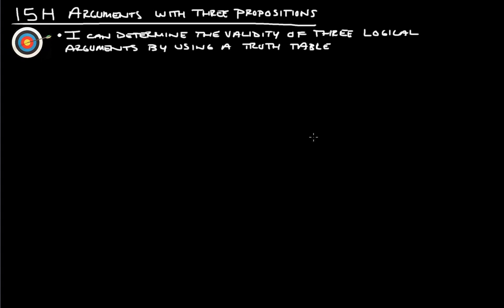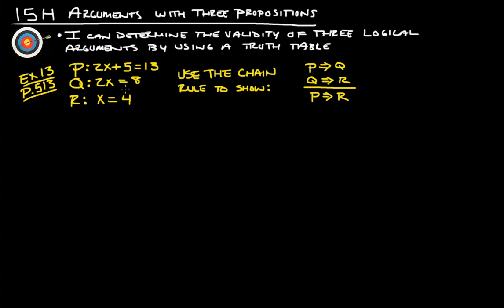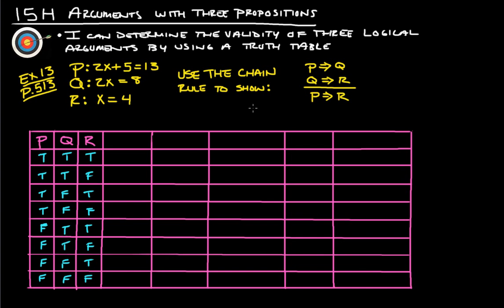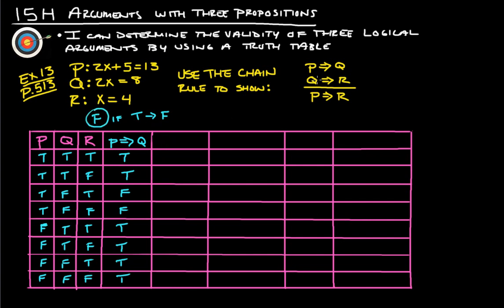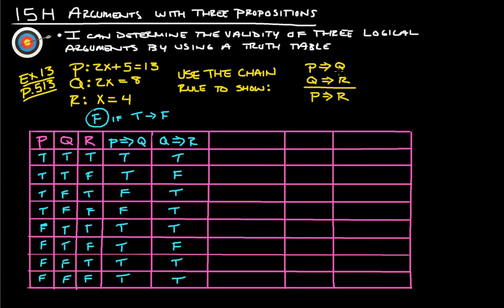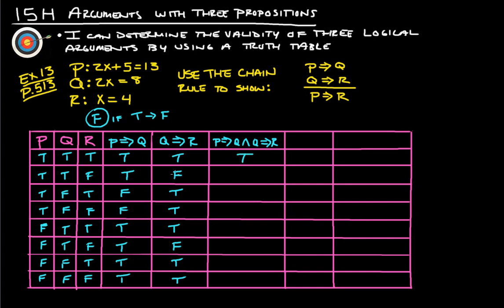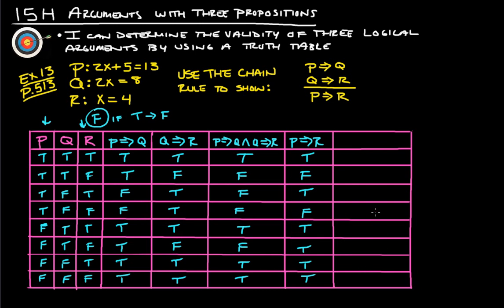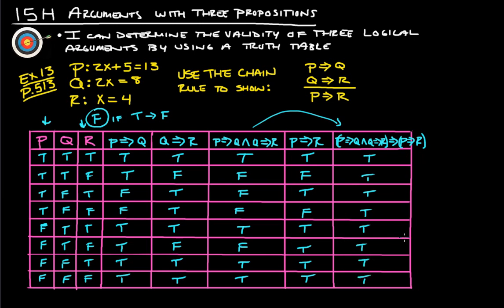15H Arguments With Three Propositions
15H Arguments With Three Propositions